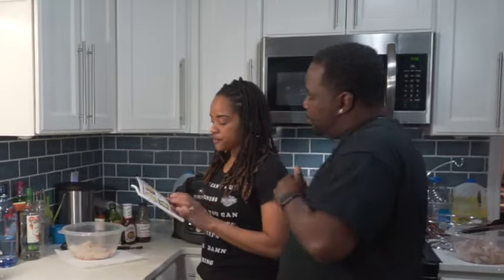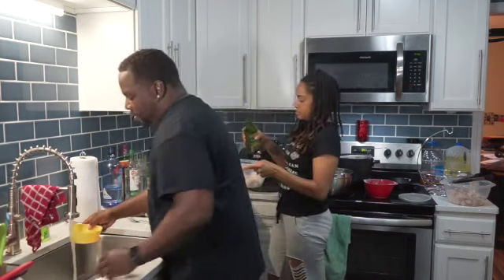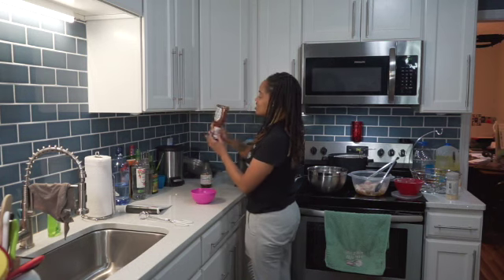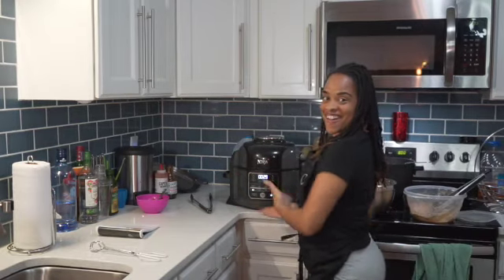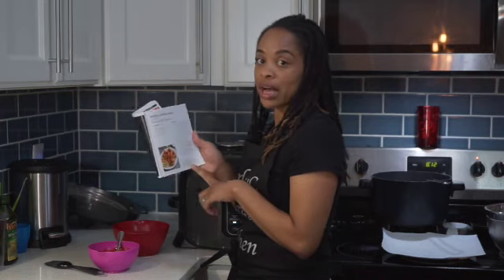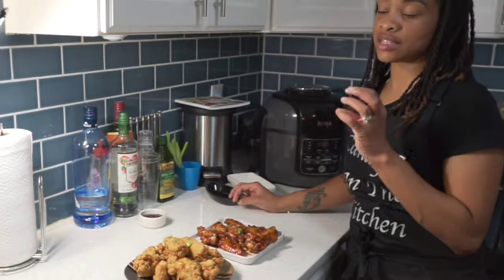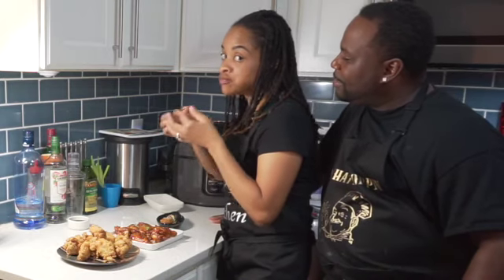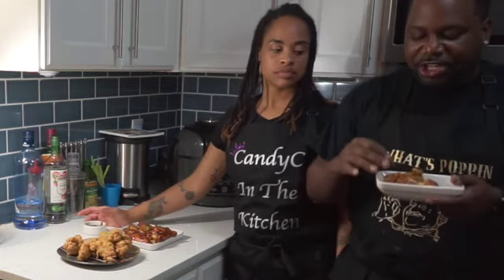NINJA FOODI Air Fryer Chicken | CandyC in the Kitchen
I want to be an inspiration to you and others through my daily life and journey as a mom, wife, friend and content creator.

I am open to challenges as well as sponsoring small businesses to help one another grow. If there is a product you want me to review, test out or promote, inbox me through one of the platforms below and let’s talk.

Tube Buddy is a great tool for video edits and help with SEO:

This Precious Jewels face book page is for women ONLY to encourage, motivate and just support each other on all levels. No question is out of bounds, Sometimes we just need a friend to vent to and to lend an ear to.

$CandyC14